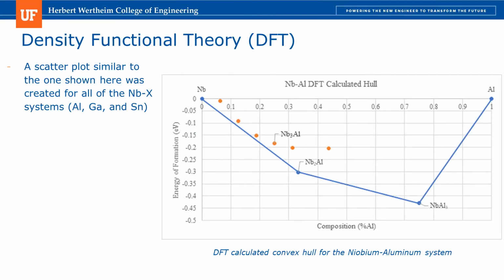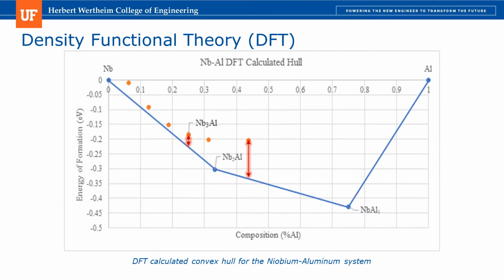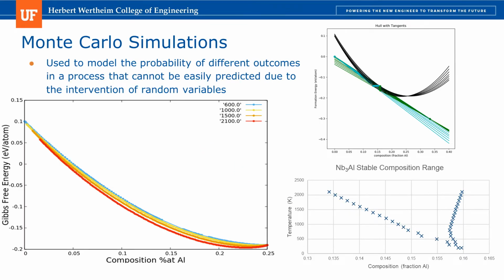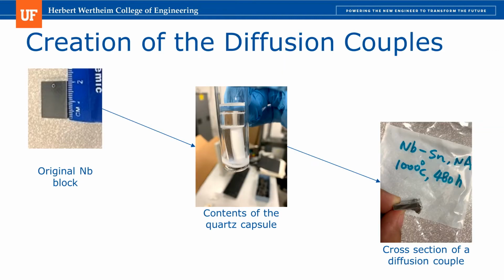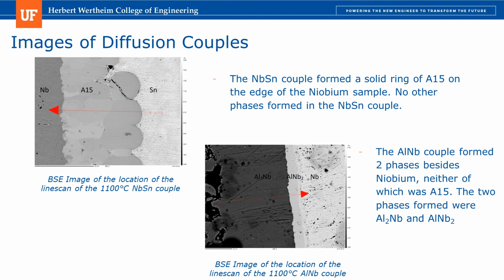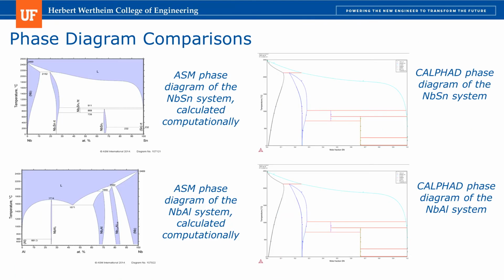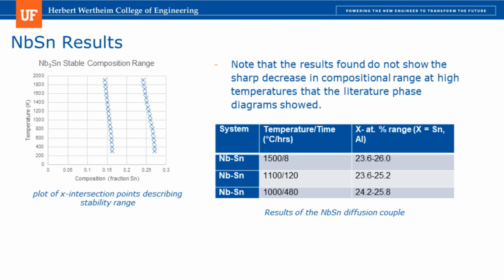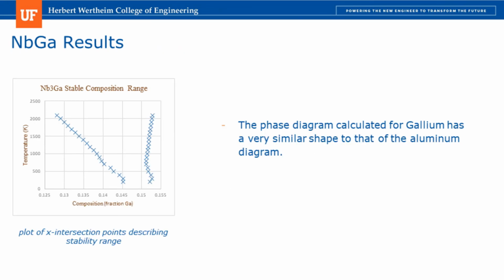Video Second Draft